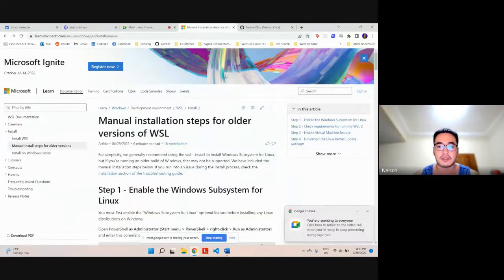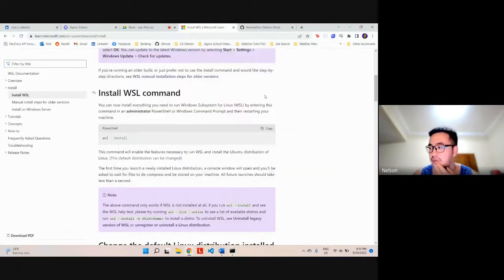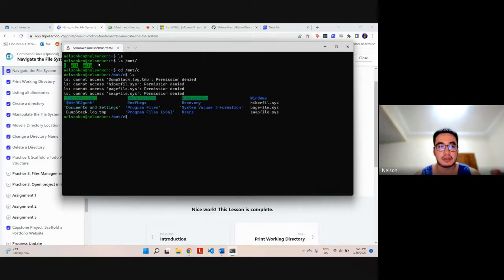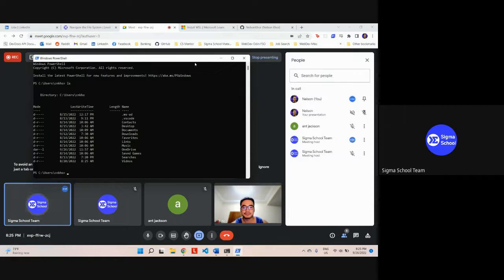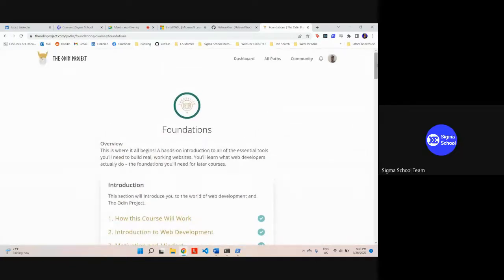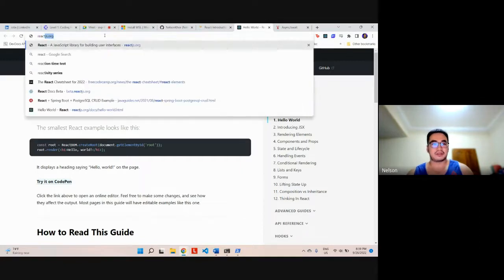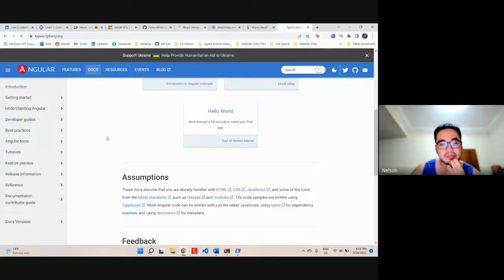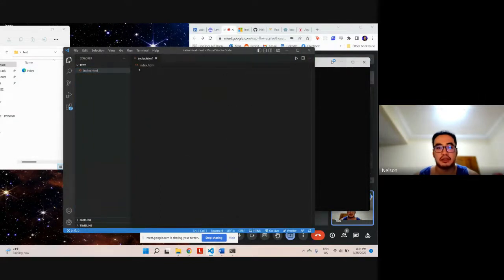FreeFlow Hours Window Subsystem for Linux installation Session 15 Nelson & Jun Hao